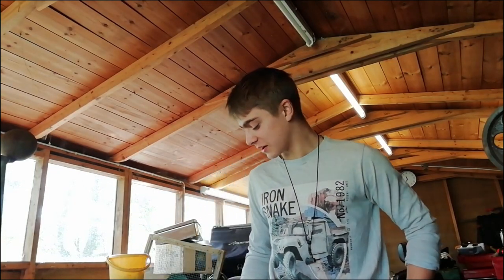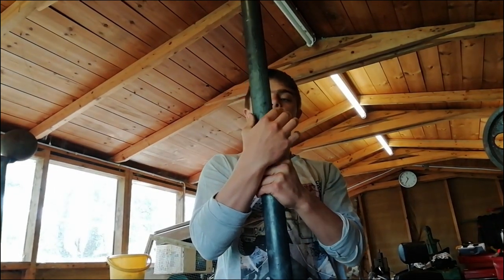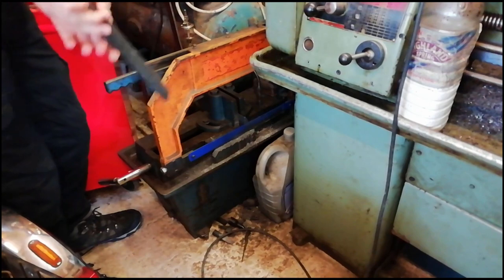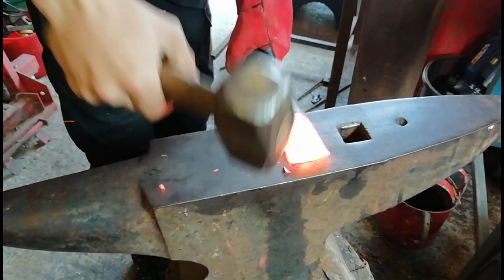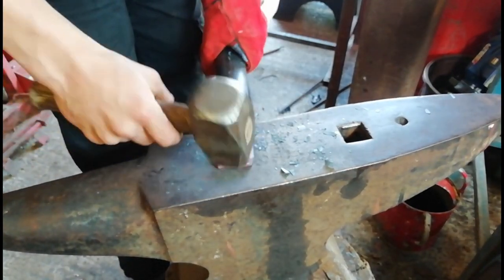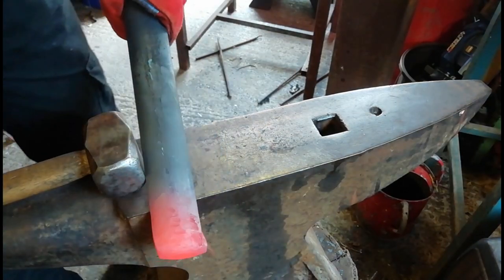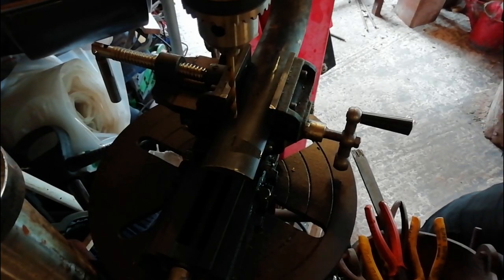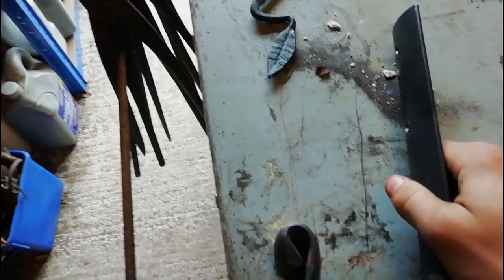FORGING A HOSE PIPE HANGER!!!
In this video, I will be making a rather large hose pipe hanger in which you can hang on your back wall, or you could hang the house off of it, it's so big!